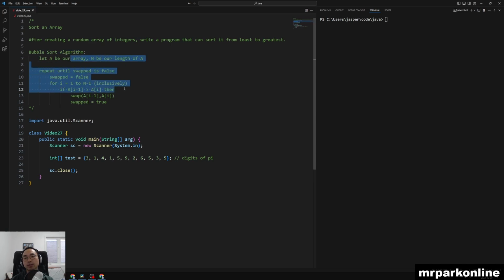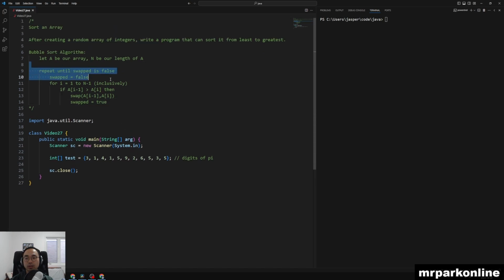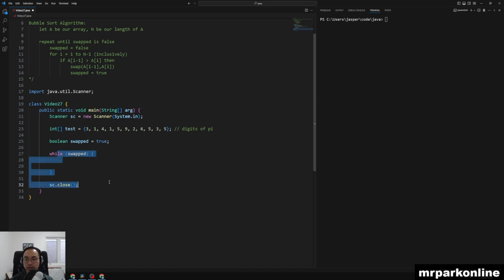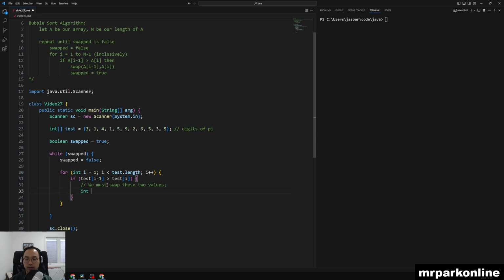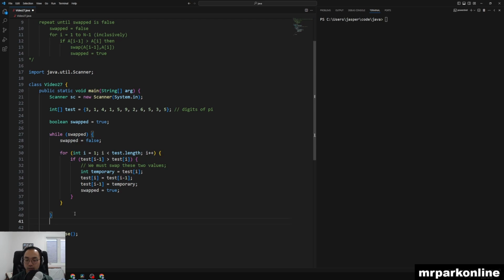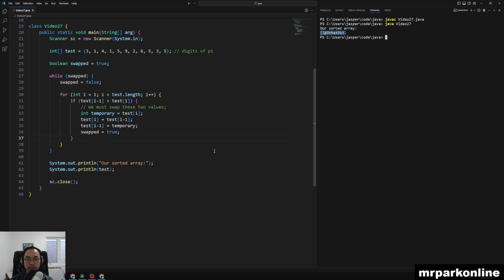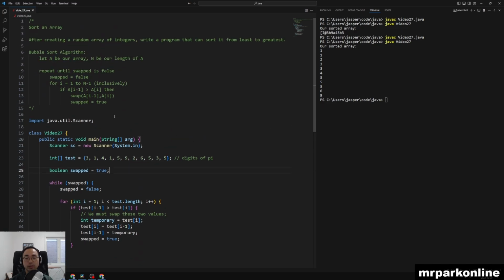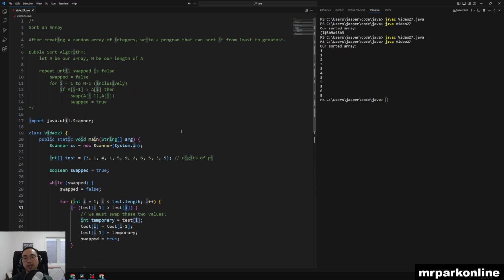Sorting an Array using Bubble Sort | Intro to Java